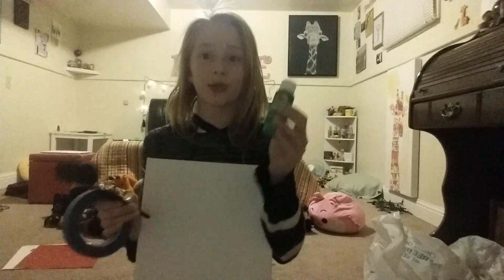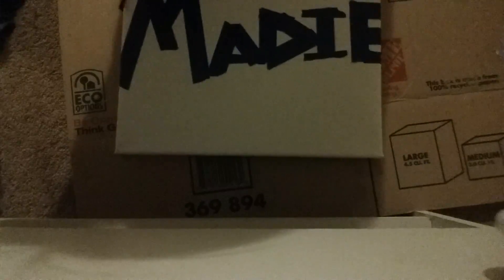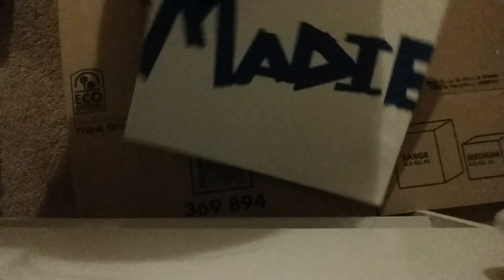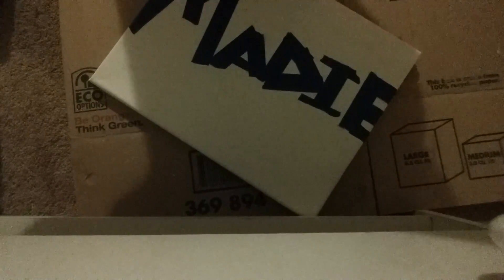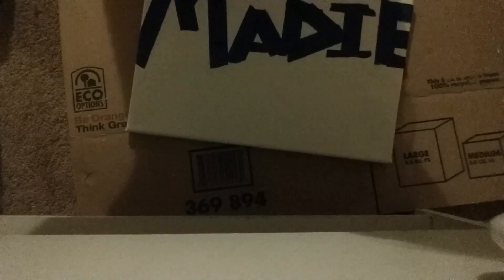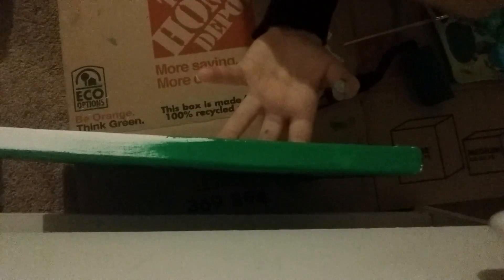Canvas art work